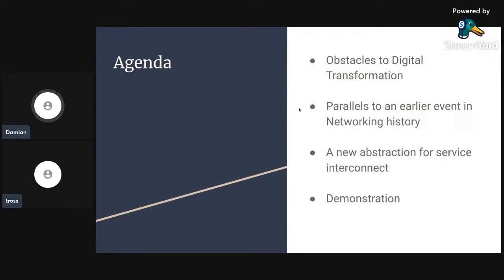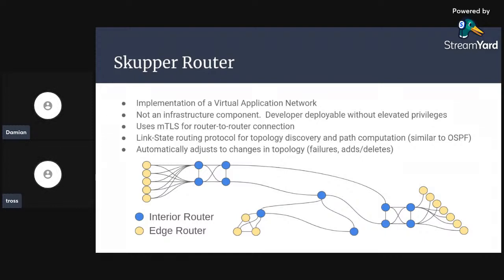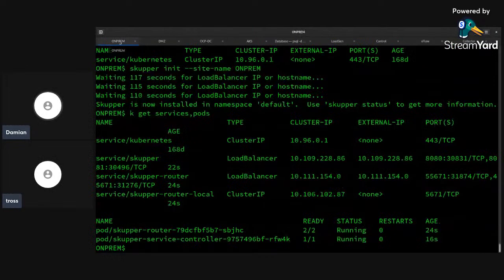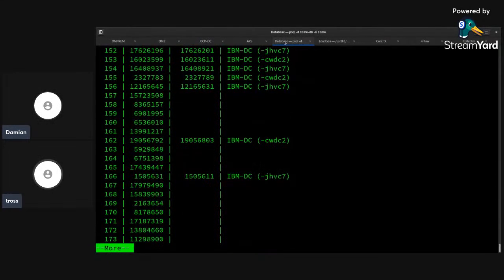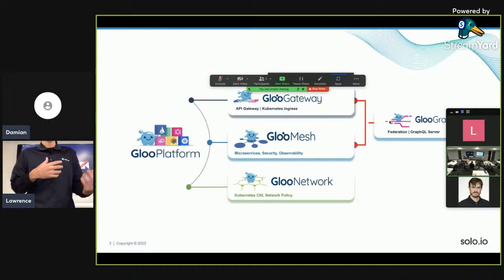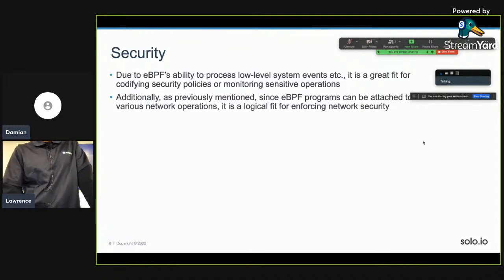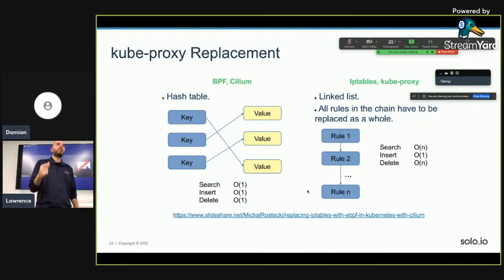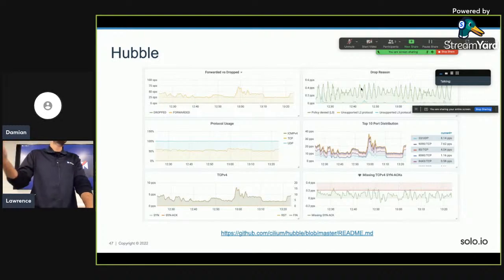Cloud and Container Interconnectivity with Skupper and Cilium/eBPF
Solve vexing multi-cloud connectivity problems with Skupper - Ted Ross - Red Hat
Using Cilium/eBPF for container network connectivity - Lawrence Gadban - Solo.io